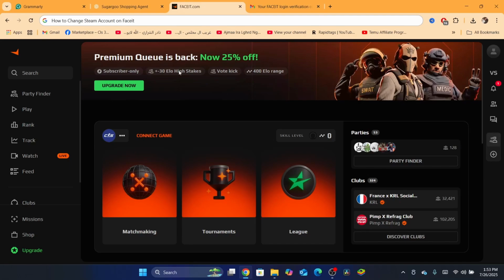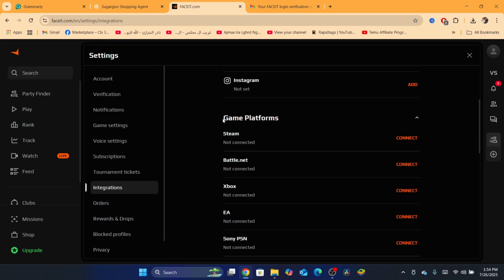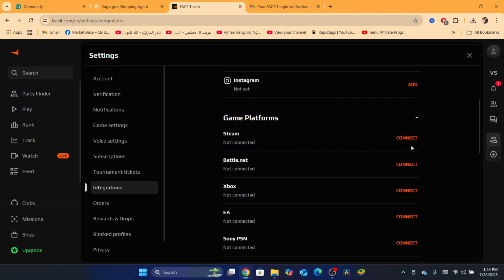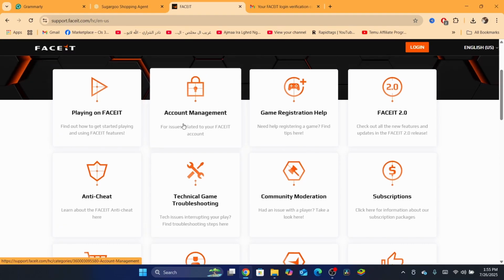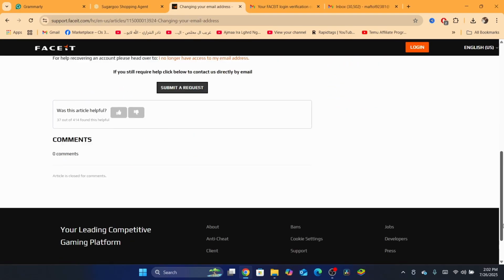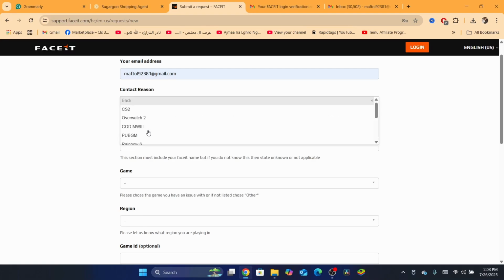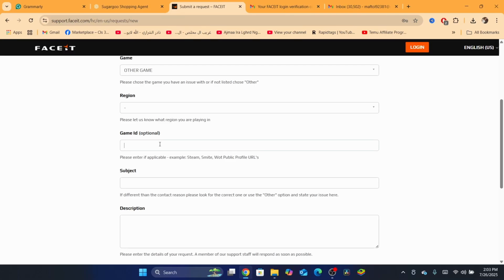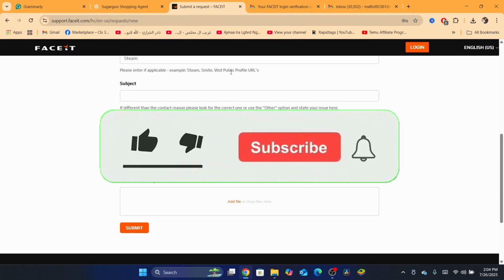How to Change Steam Account on FACEIT 2026 (Updated)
How to Change Steam Account on FACEIT (2025)
In this video, I’ll show you how to change the Steam account linked to your FACEIT profile in 2025. Whether you made a mistake during setup or want to switch to a different Steam account, this step-by-step guide will help you unlink and connect the right one without getting banned or losing progress.